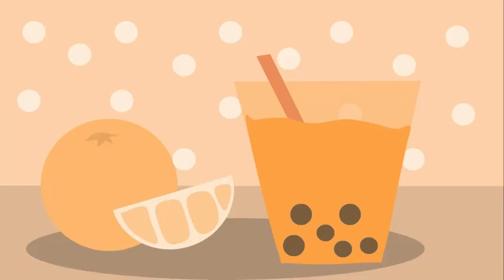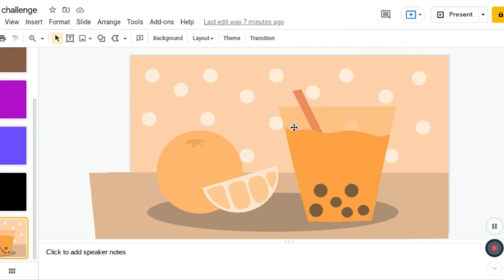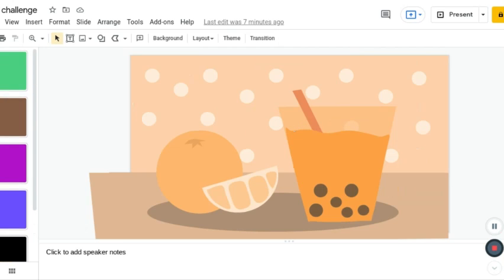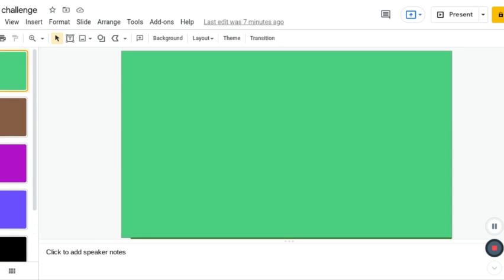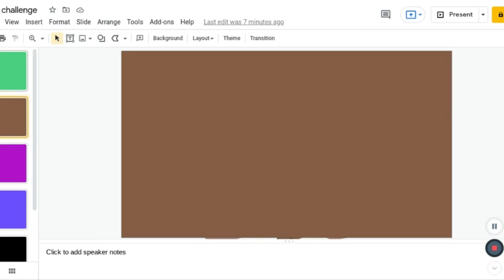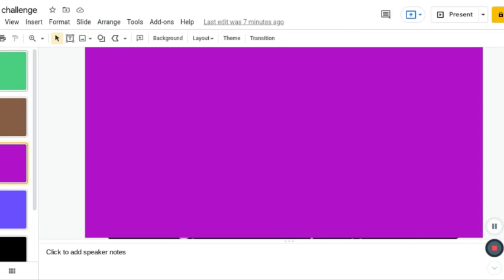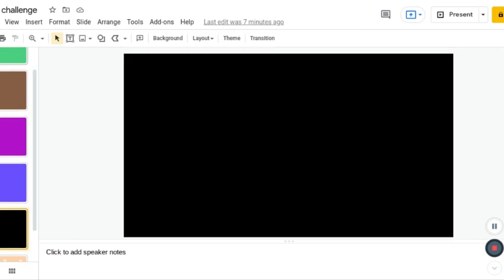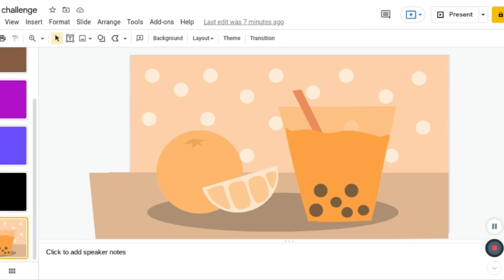1 colour challenge - Orange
Hello guys I'm back with another 1 colour challenge video! Today I'm doing the colour orange.

I'm doing more of an aesthetic picture this time with boba and stuff because my other pictures aren't the aesthetic type. You can check the other ones out too, you can simply go to my channel, click on the ones I added on this video or go to playlists and click play playlist and it has all of the series!

The song used: Lie to me by Tate McRae